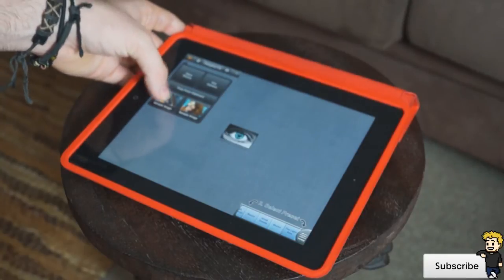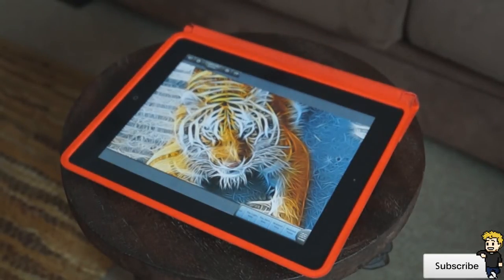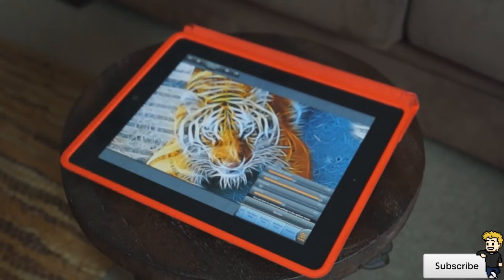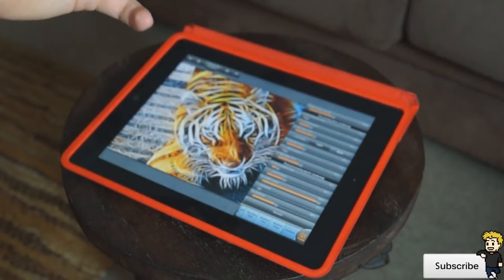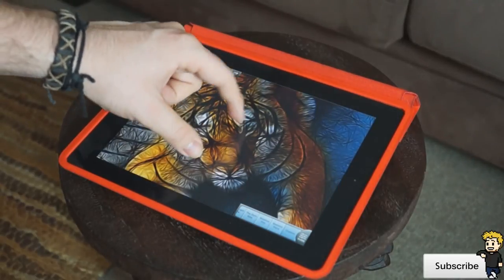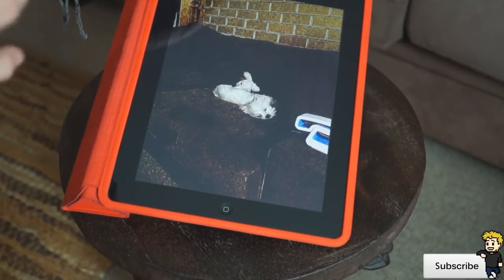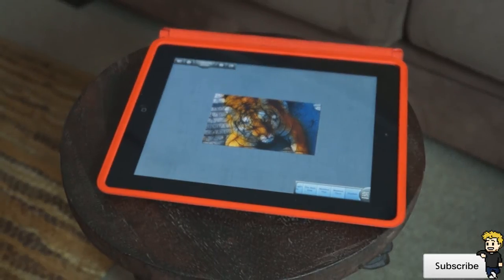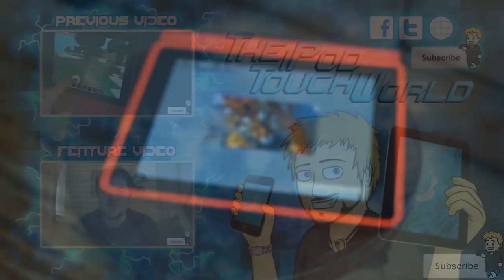Best Photo Editing App | Tangled FX App Review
Watch the magic unfold in an animated photo process. You would never expect that your photos had such beauty hidden in them. All those tangled strokes, strings and swirls just pop out. And all of this in full HD 8-megapixel photo resolution.